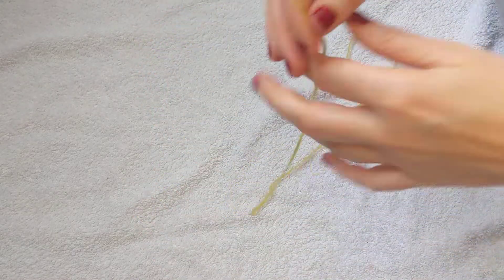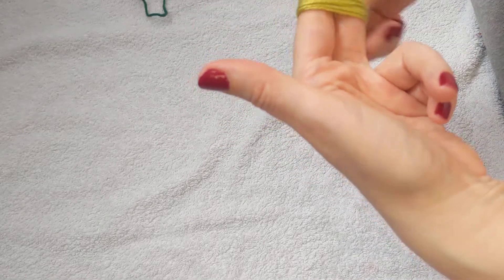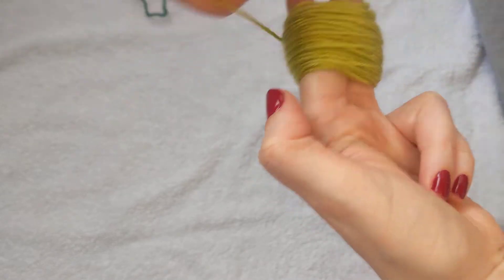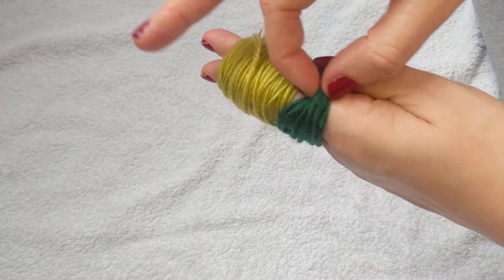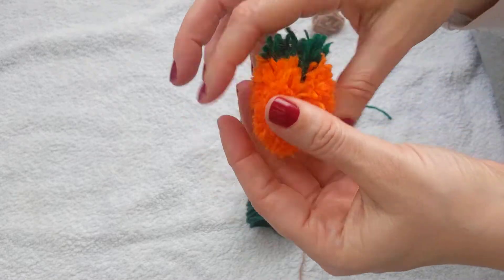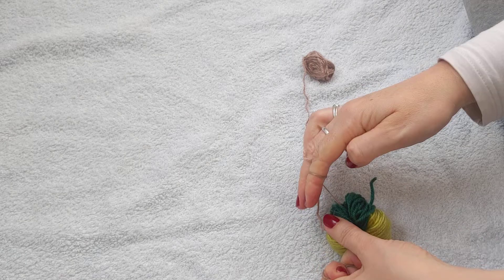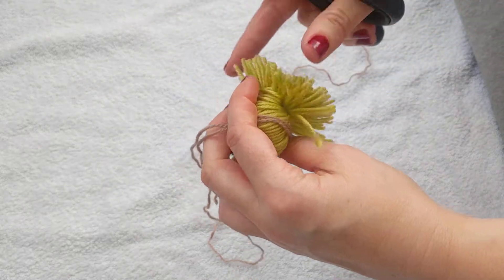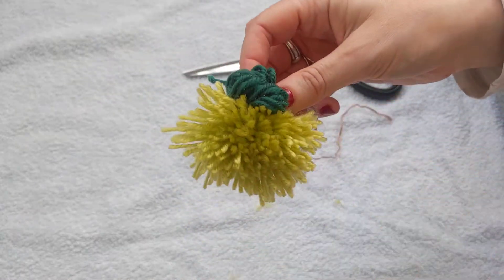Easy, no equipment finger wrap pom pom - Green apple with leaves!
This is a really easy, quick and fun way to make a simple round pom pom.

I've made an apple, so used light green for the fruit, dark green for the leaves and light brown for the stem.

120 rounds of light green
20 rounds of dark green
and approximately 40 cm for the string to tie it off.

I would even suggest doing more rounds of string - 200 would probably be perfect!